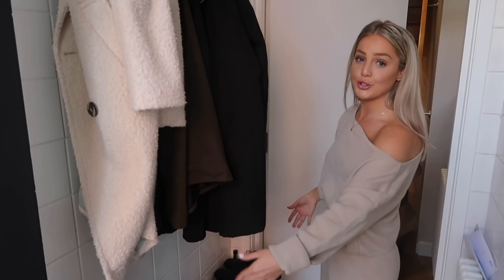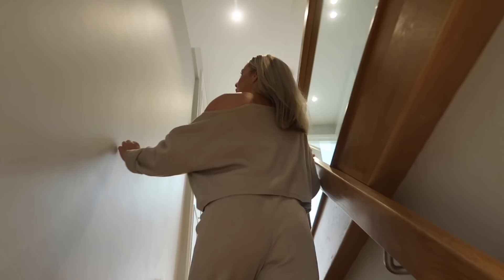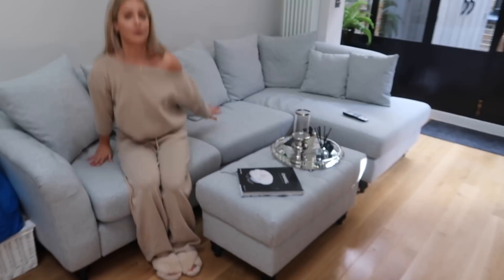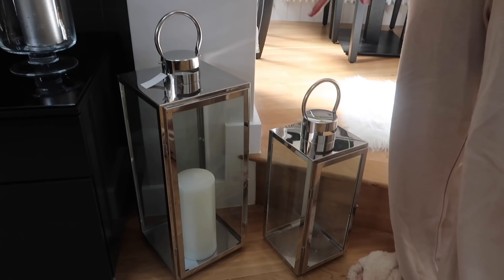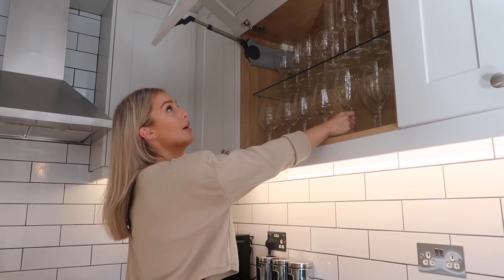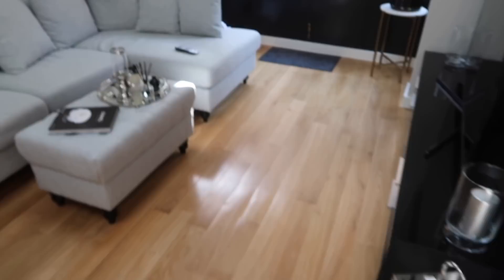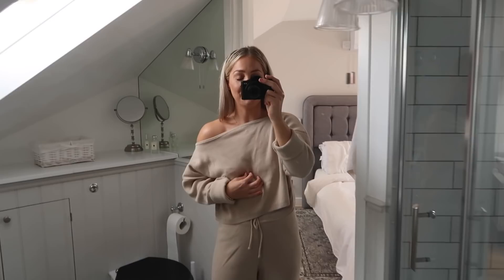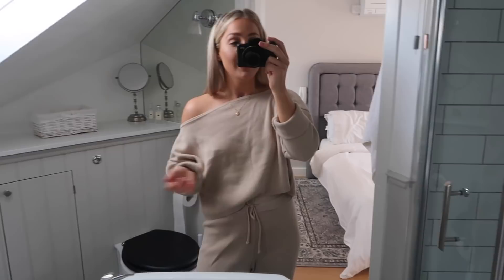MY NEW HOME | HOUSE TOUR!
Welcome to MY NEW HOME! I'm SO excited to share this house tour with you and the start off our new chapter together! Its our first full day living here, so its currently half empty and semi furnished! I cant wait to make this our home,  I hope you like this video and please hit subscribe to see an updated home tour to come soon and much more interior content!

HOMEWARE FEATURED:
(I can't find direct links to most products as some are old or already in the home so I will link what I can find as alternatives or exact product links)
Sofa *partly gifted, this sofa was in collaboration for a discounted price.